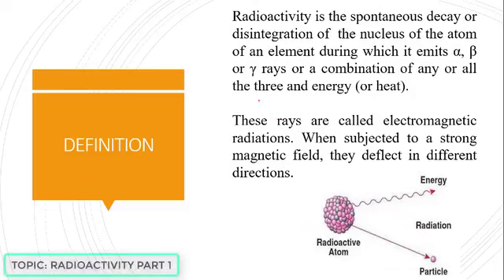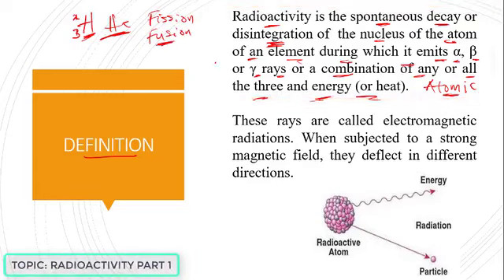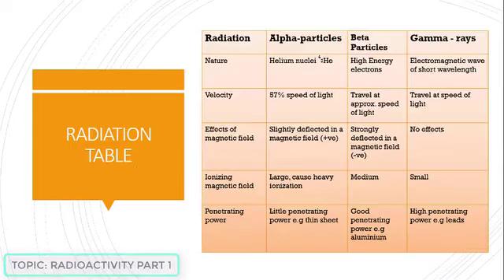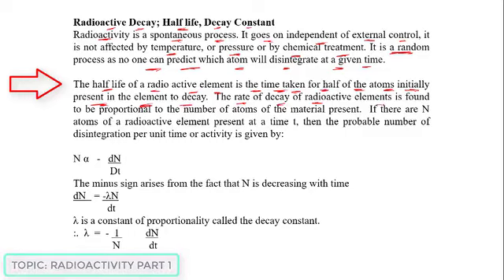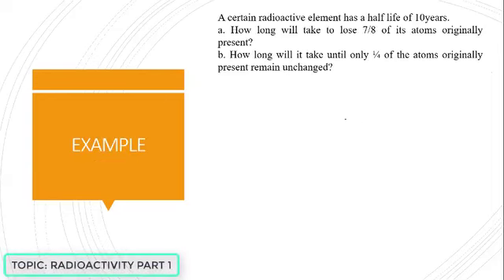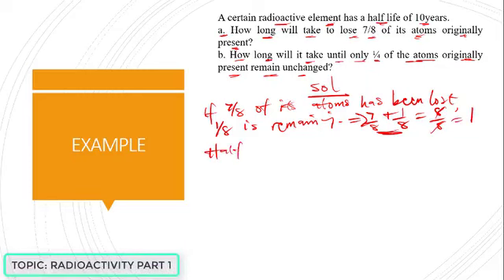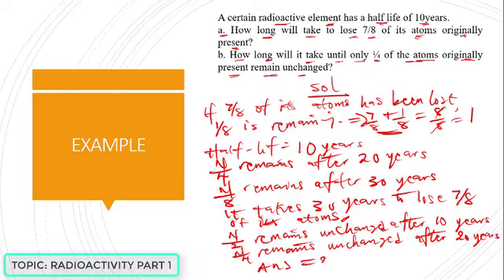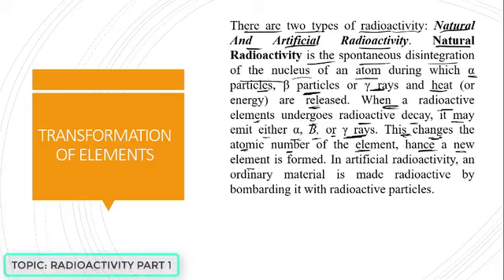Radioactivity Part 1 [SS 3 JAMB Tutorial, WAEC, NECO, Post-UTME, NABTEB]